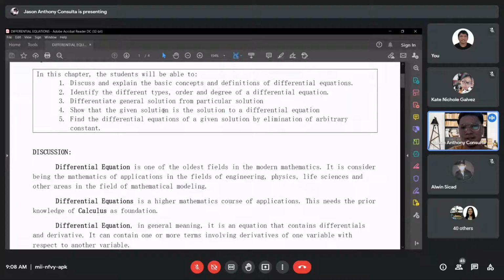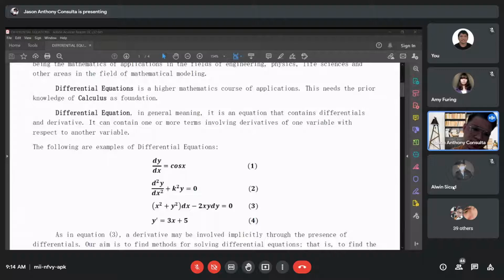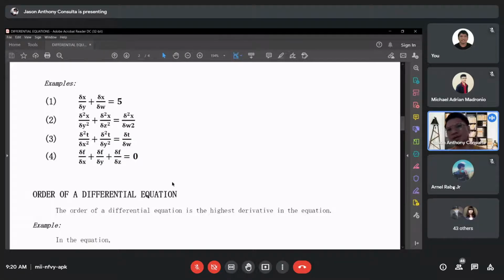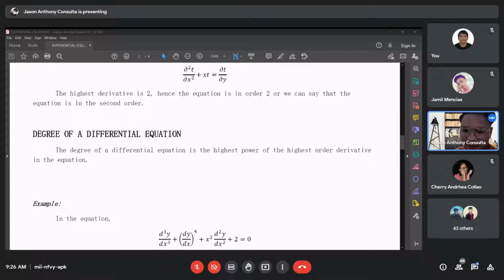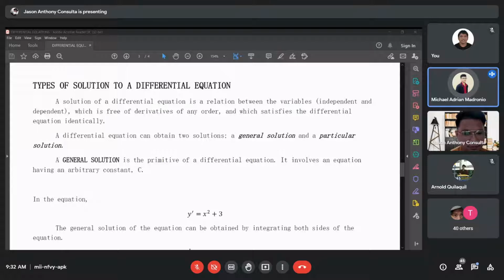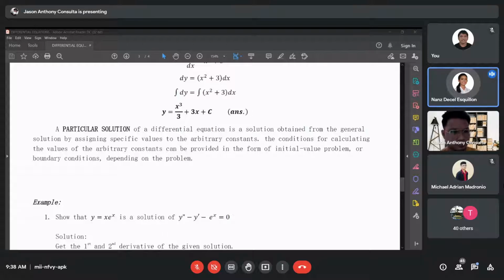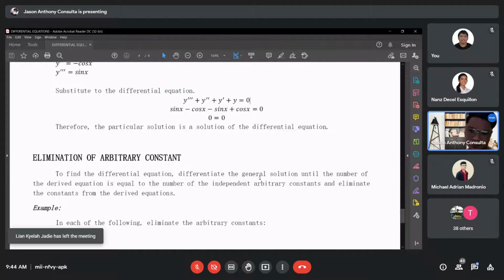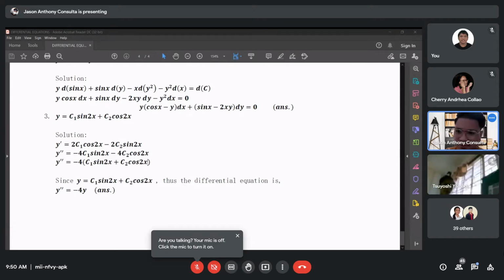Chapter 1 Differential Equation Lecture